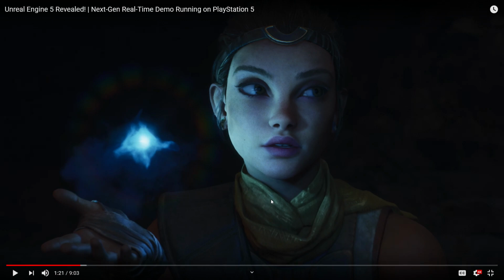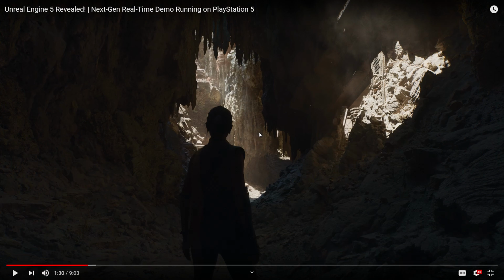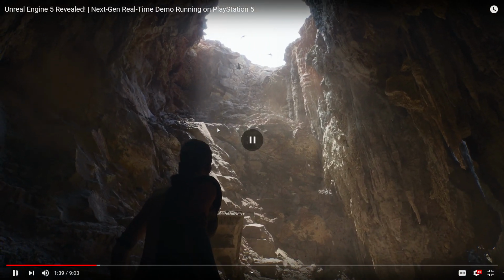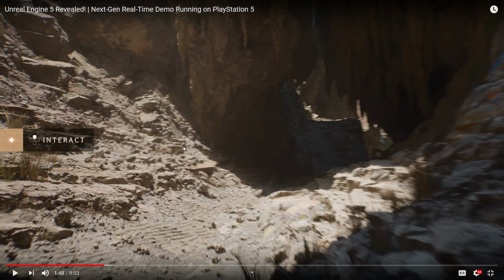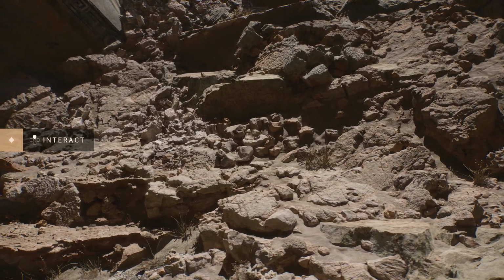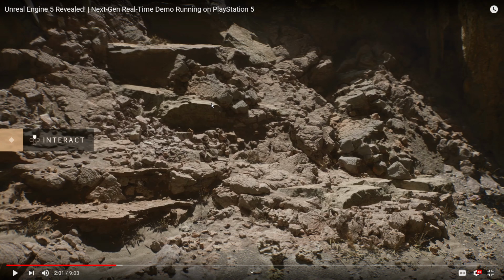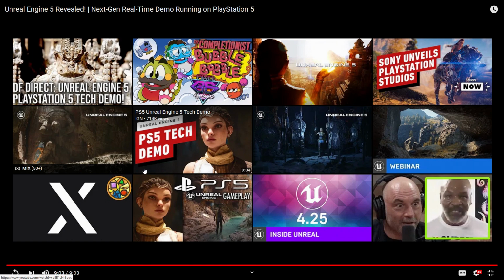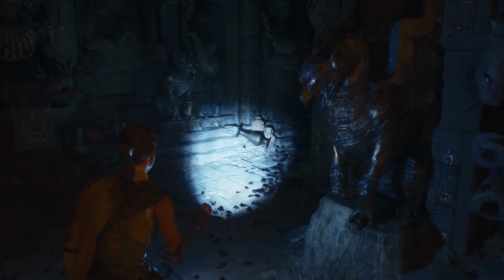Unreal Engine 5 & PS5 Graphics Reveal! Trailer Analysis!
HOT OF THE PRESSES! Our boy Geoff Keighley blew up the internet today with a reveal of the latest iteration of the Unreal Engine from EPIC Games Studio! Not only that but it is also running natively on PS5! And to help you get hyped, I've brought you my perspective on the video as well!